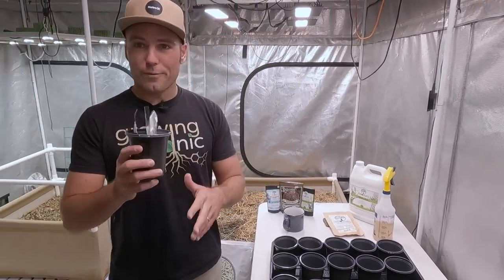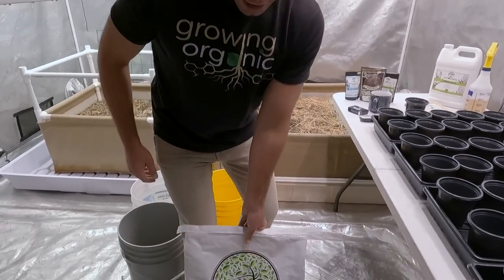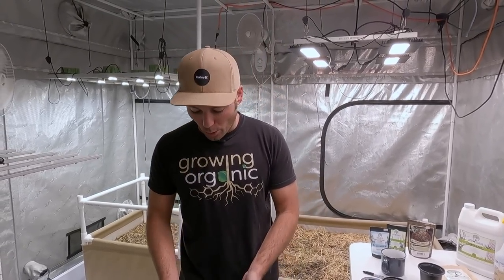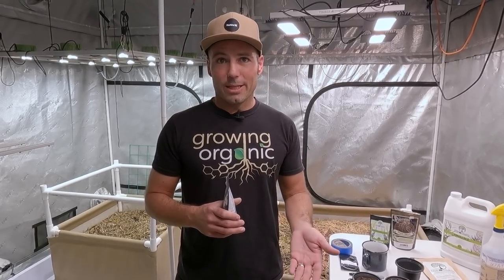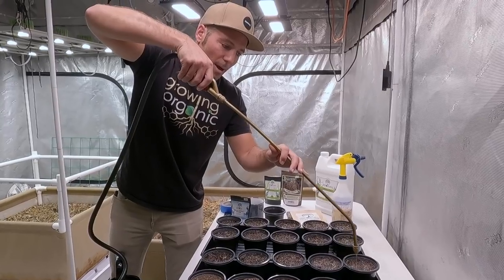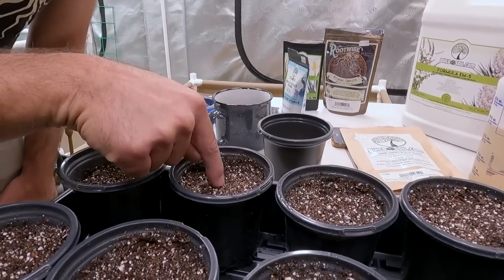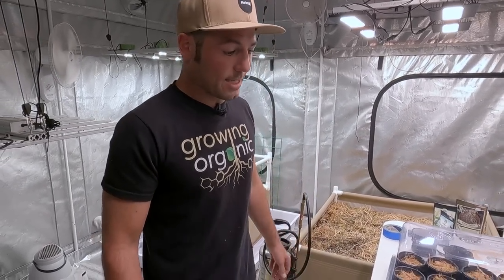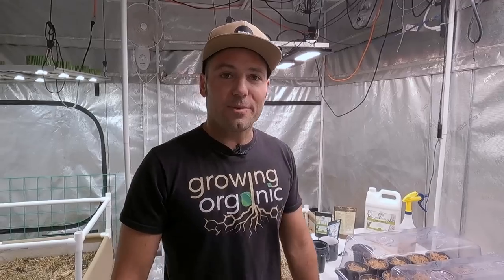SOWING SEEDS: Everything You Need To Know (BuildASoil Season 4, Episode 2)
We are planting the seeds for Season 4 and can't wait to see them grow into beautiful plants over this cycle. One difference this season is that we will be starting the autos in a small cup and then transplanting them into their final homes.